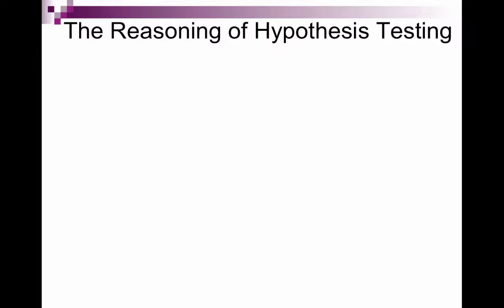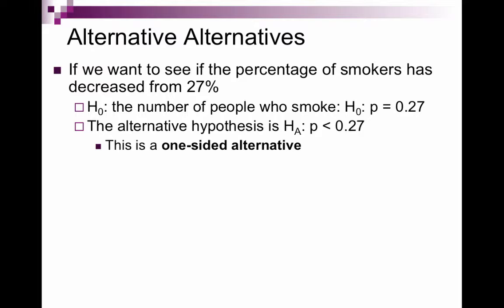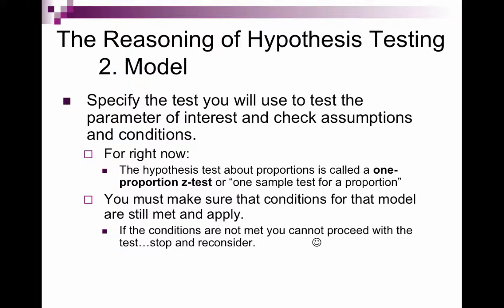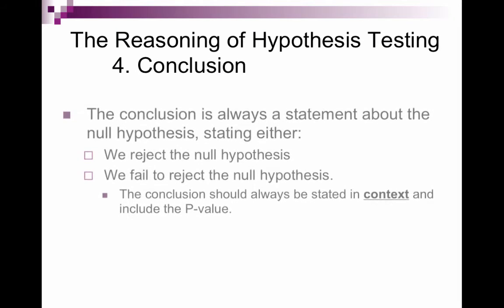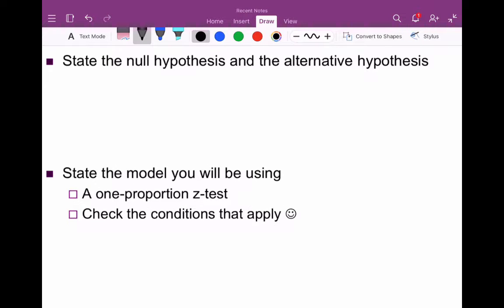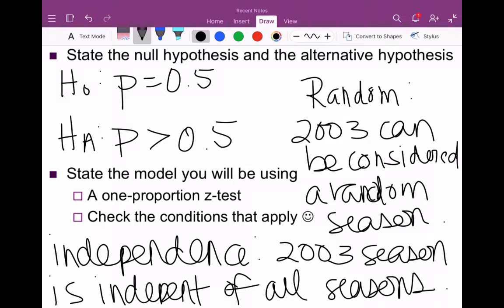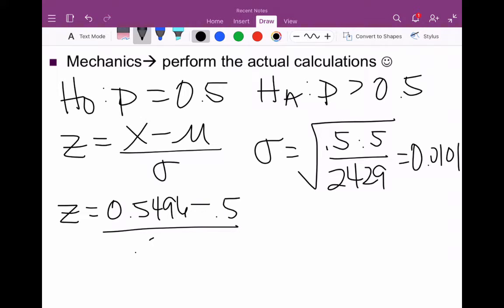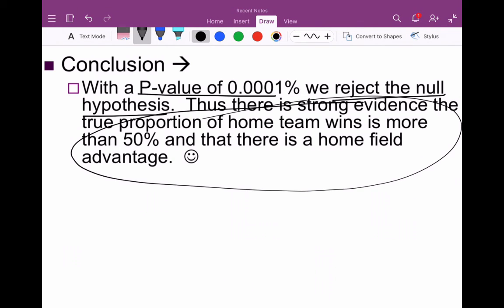Chapter 20 - Performing a Hypothesis Test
Table of Contents:

01:18 - Alternative Alternatives